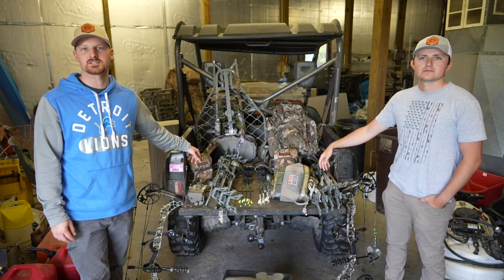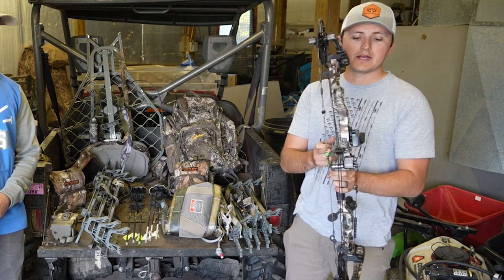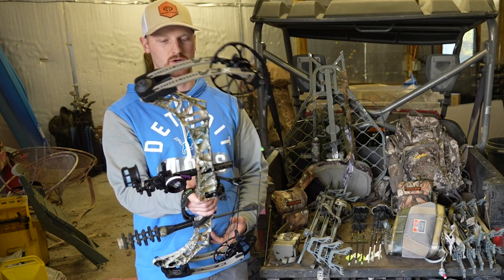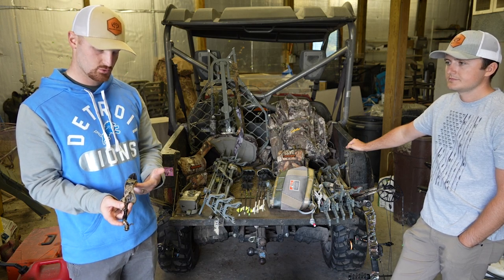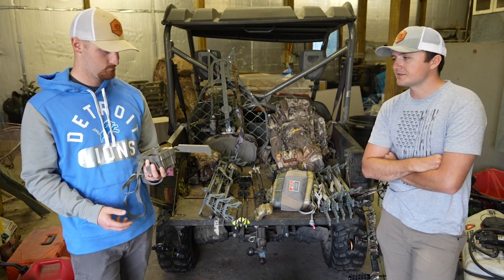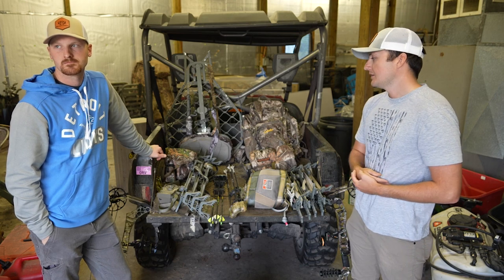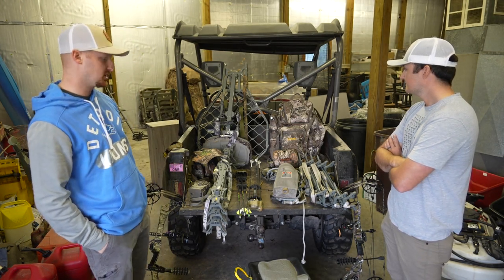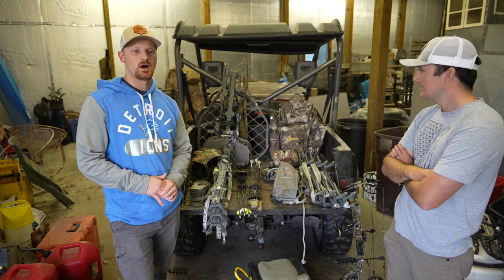Our GEAR for Bowhunting - All the ESSENTIALS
See below for timestamps, and the links to find both Dillon and Jake's Gear.

Time Stamps:
0:00 Intro
1:40 Bow Setup
5:40 Release
6:34 Arrow Setup
9:35 Optics
12:53 Trail Cameras
15:19 Stand/Saddle Setups
19:27 Backpacks
21:05 Targets
21:58 Apps
22:22 Camo
23:07 Outro